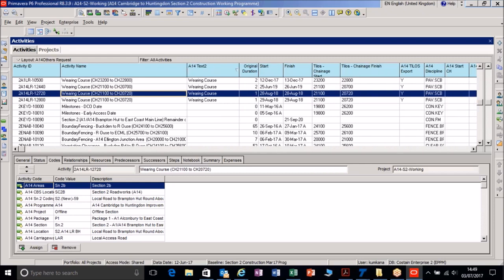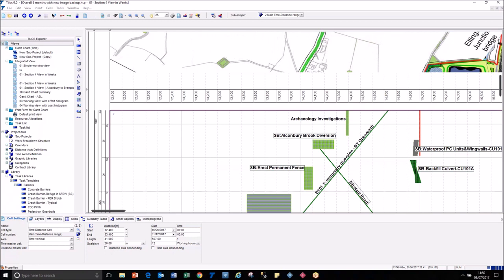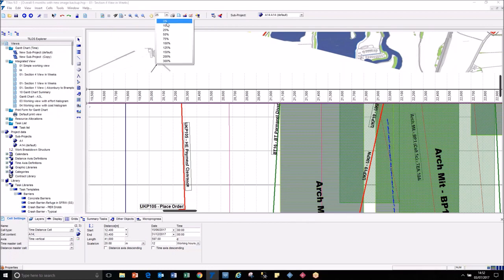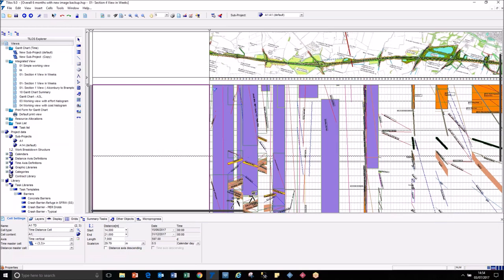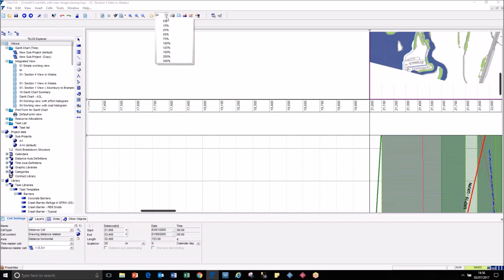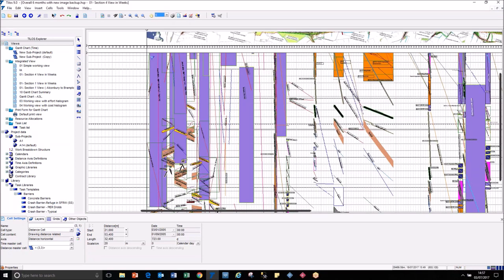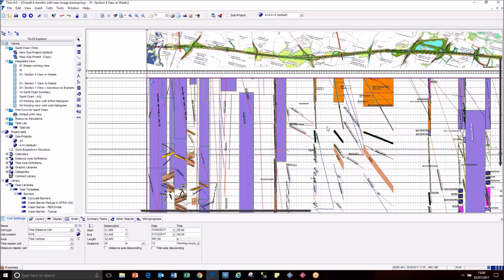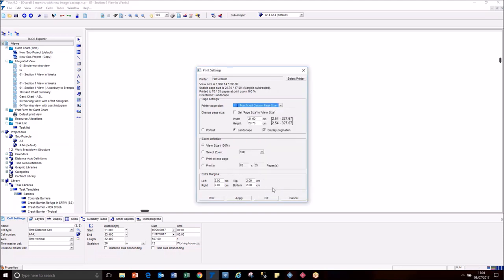TILOS 2 different sub project for different chainages